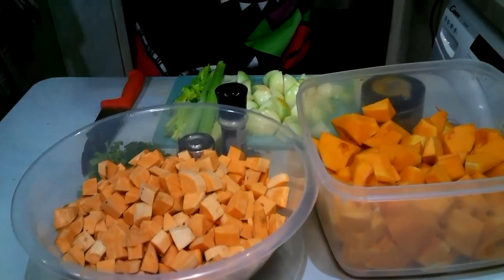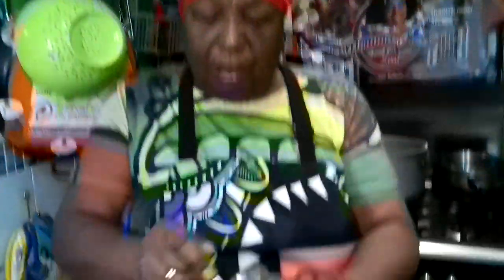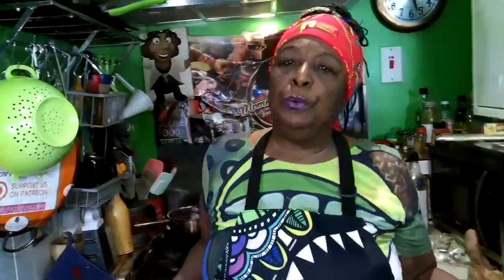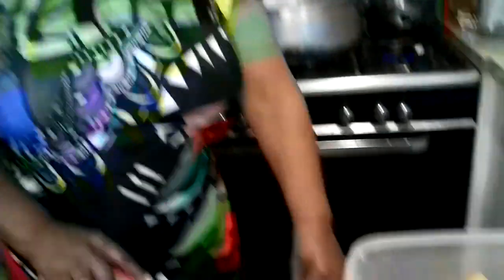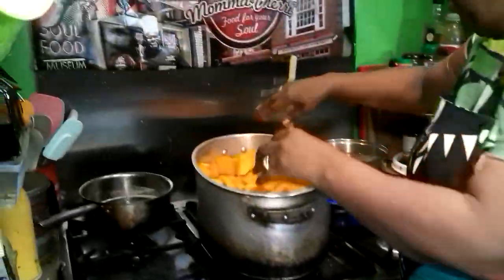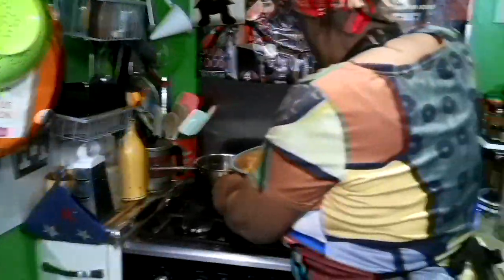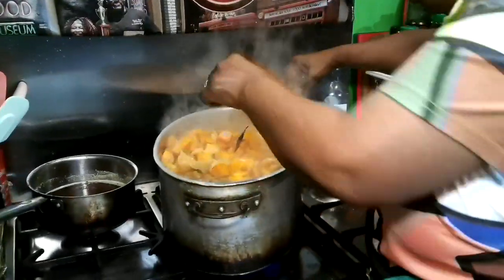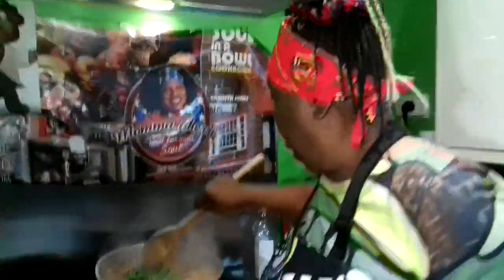Momma's Butternut & Sweet Potato Soup (The Best)!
Momma's going to warm you up this Holiday season with this delicious butternut squash and sweet potato soup recipe! Try it - you will love it! Happy Holidays from Momma and Kat!

Love Dust Baby... You can purchase your Love Dust, Momma Cherri’s hand-blended all-purpose seasoning

Momma Cherri of Momma Cherri’s Soul Food Shack Kitchen Nightmares fame -  “I fed Gordon Ramsay, and he cleaned his plate!” will instantly make you feel like you’re back in your own Momma’s kitchen - just like Gordon Ramsay said he was, after eating her bbq ribs and Peach cobbler.